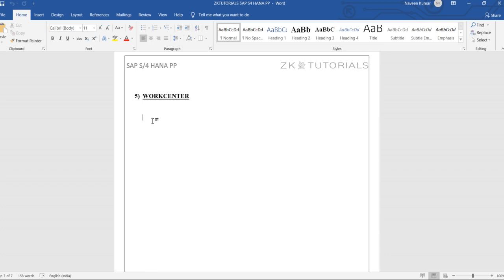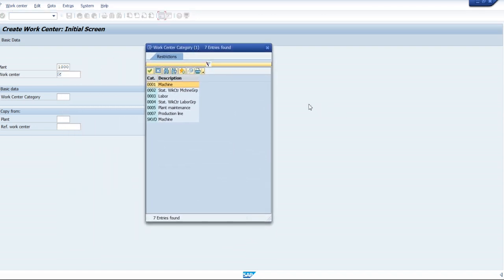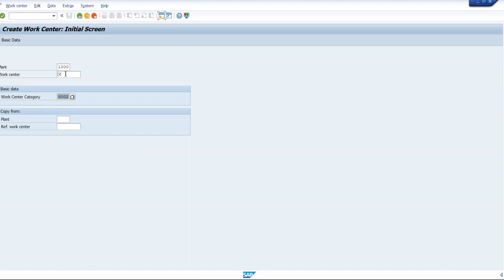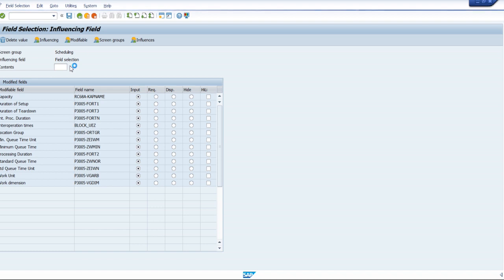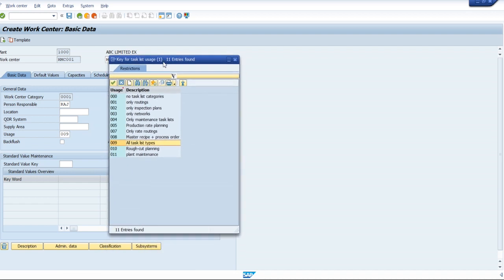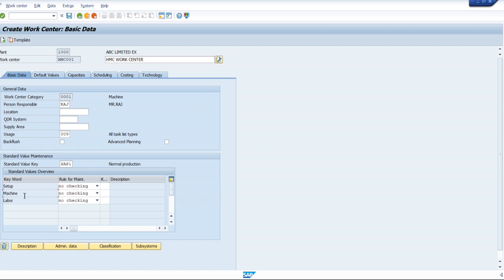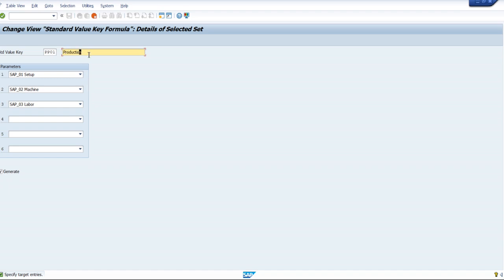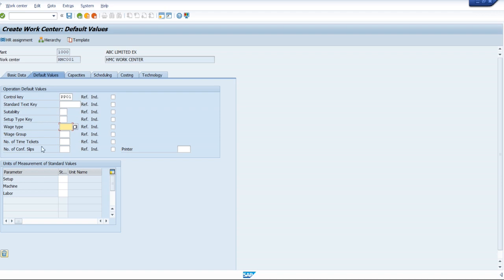14 WORK CENTER 1 | SAP PP Course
14 WORK CENTER 1 | SAP PP Course